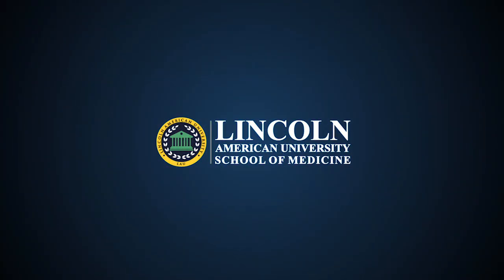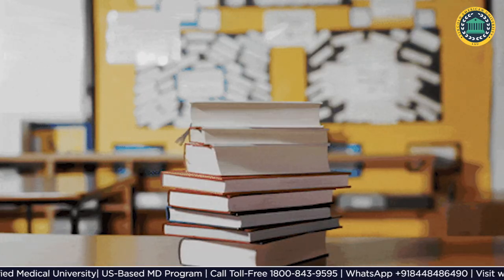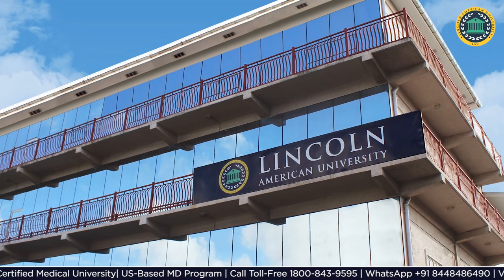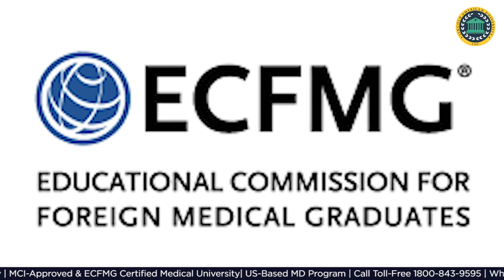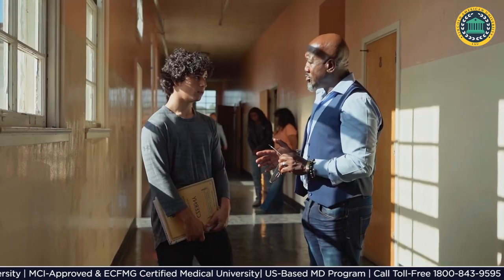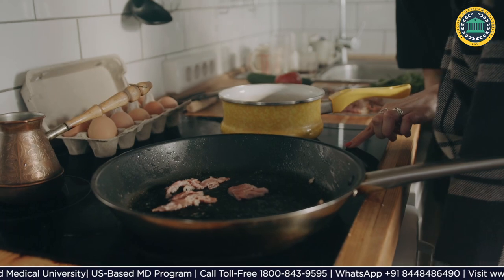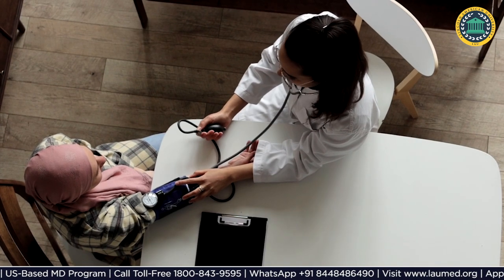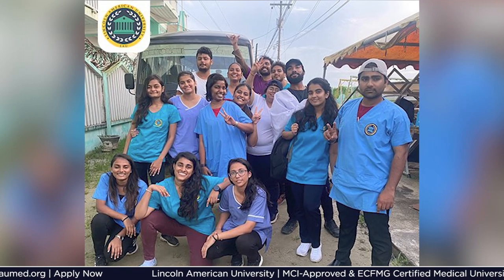How To Find Best Caribbean Medical School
How To Choose The Right University For Your Medical Studies in Guyana?
The entire procedure of starting the chase to live up the dream of becoming a doctor can be extremely stressful and totally nerve-wracking. From the very first stances, the aspiring students need to work very hard from their school days and clear the eligibility exam (in India’s case known as NEET-UG) and then again start your hard work during your studies.

However, many a times, the students seek to study in the reputed medical university and at times, it required the students to start looking for their opportunities abroad. With a varied number of opportunities and institutions promising the best, it can get a bit confusing and difficult to make a choice.

The admission process of getting into a med school can be stressful and nerve-wracking. You need to think clearly about which med school you are most suited to. An intelligent decision will come in handy long before you slip into your white coat because it will help you make the important and informed decision about the medical school you want to be in.

Choosing the right medical school is the most important decision for your life – it is where you will spend the next 5 or 6 years of your life and gain knowledge and skills needed to be a successful doctor.

Medical education in Guyana, itself is hugely popular among the international students for its affordable fee structure and the feature of aiding more successful opportunities with its medical degree. MBBS/MD in Guyana promises the students a lot of merits. However, it requires the students to keep a hold of some of the pre-requisites at the time of choosing the university.

Here are some of the important things you need to take into consideration when you start your journey to choose for your dream of becoming a doctor.

What is/are the accreditation/s it offers and does it aligns with your long-term goal?
How much does the med school emphasis on teaching methodology?
How much would it cost- fee, living & other expenses included?
What facilities does the university offer to the students?
How is the student life at the university?

With all these questions answered, you would likely get a much clearer picture of which university to choose for your medical studies. For the students wondering about MBBS/MD in Guyana, Lincoln American University, School of Medicine is one of the best and popular choices for the International students.

Lincoln American University: Gateway To Your Dream Medical Career